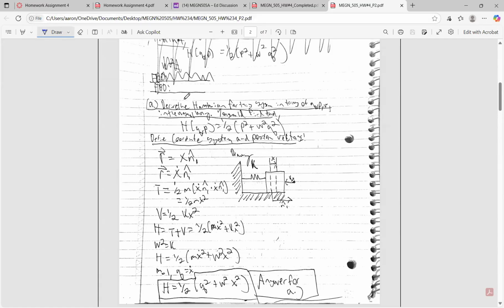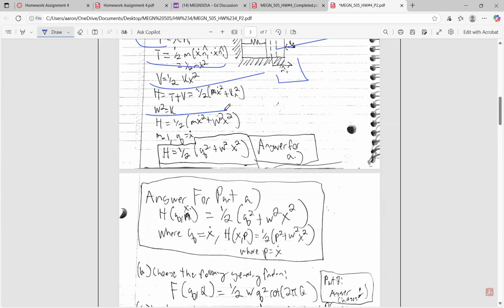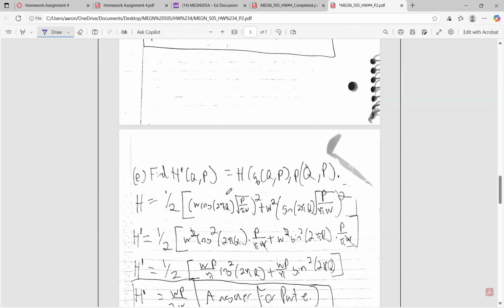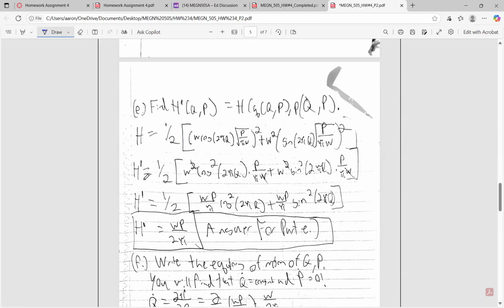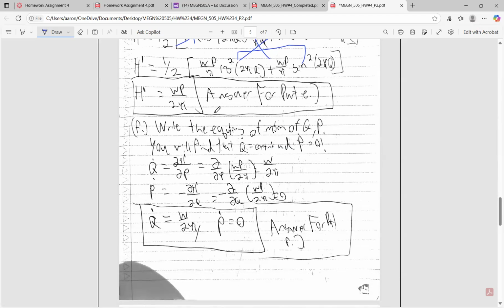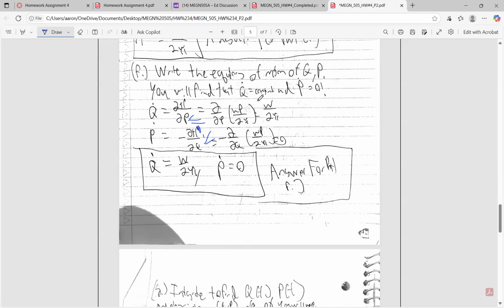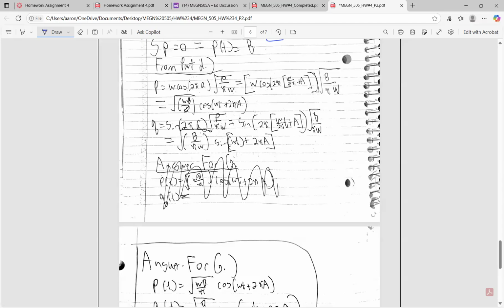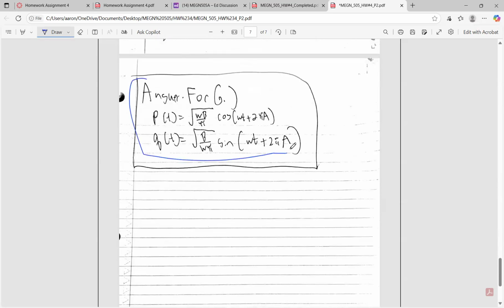MEGN 505 Problem #2 - HW #4